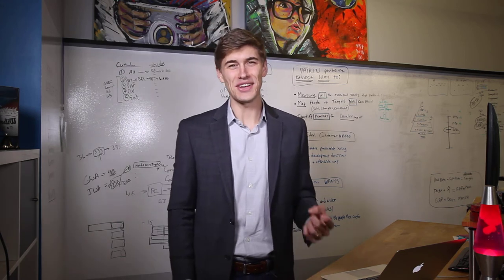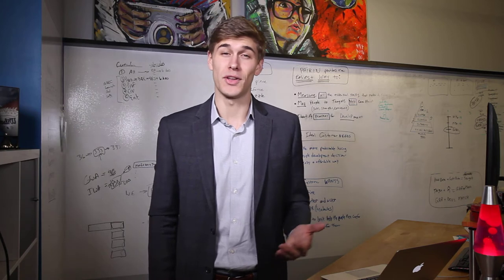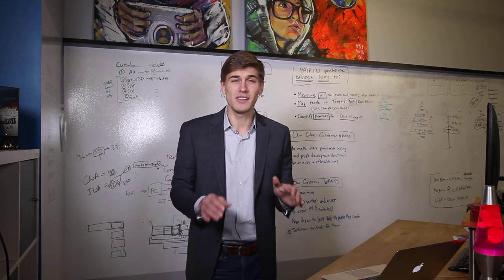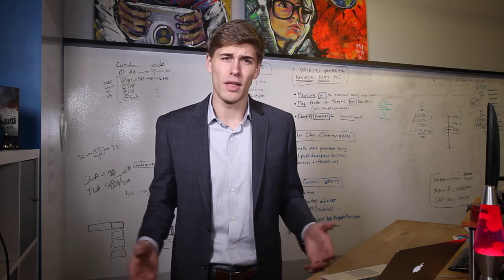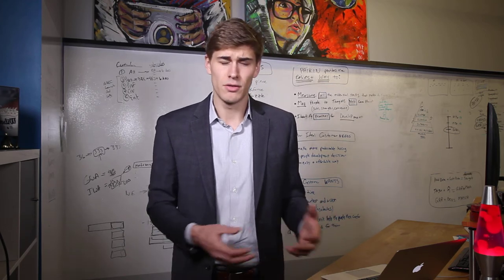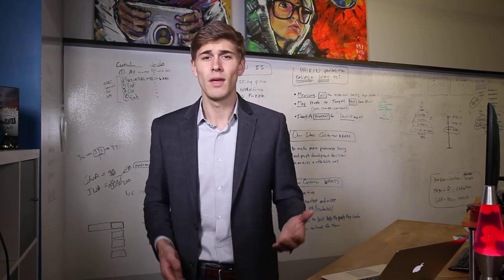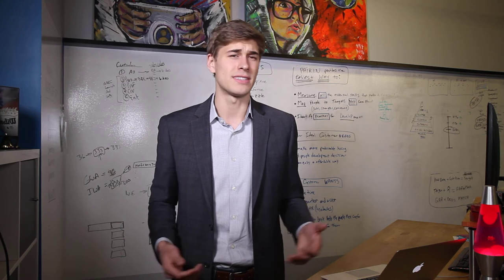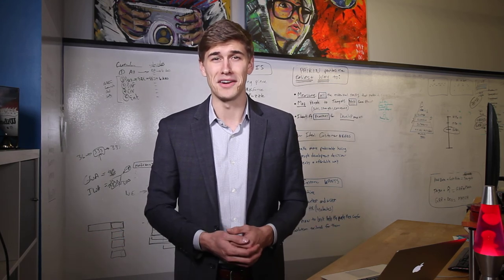Georgetown McDonough Video Introduction